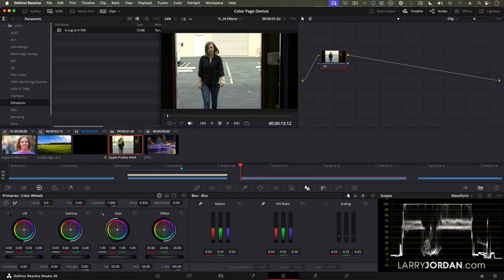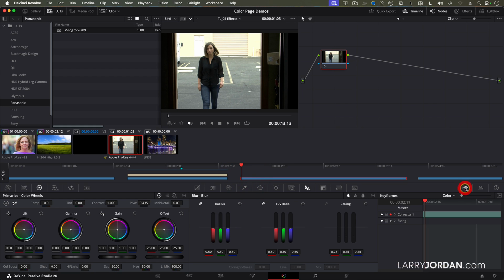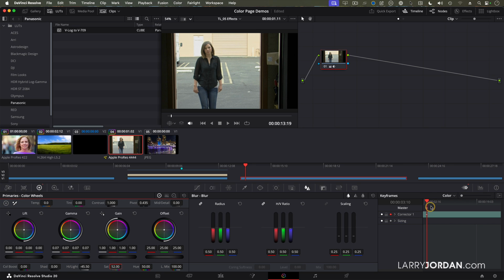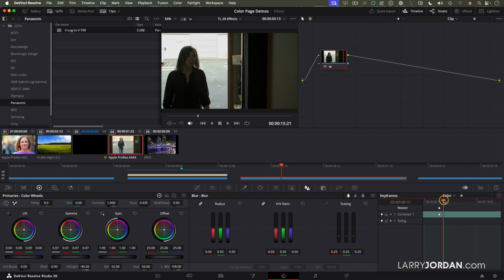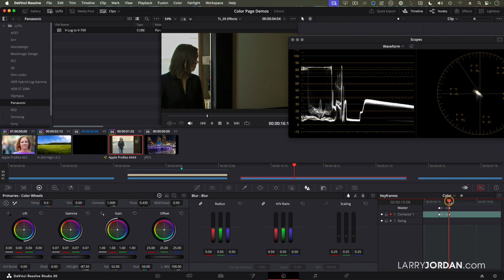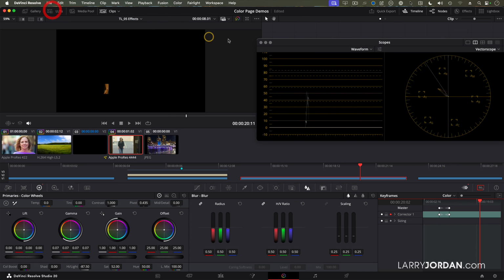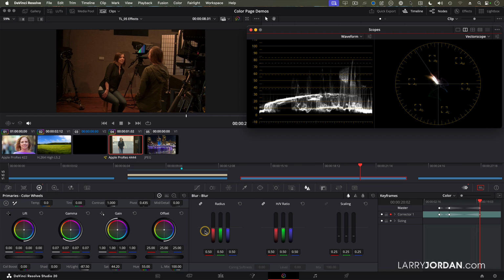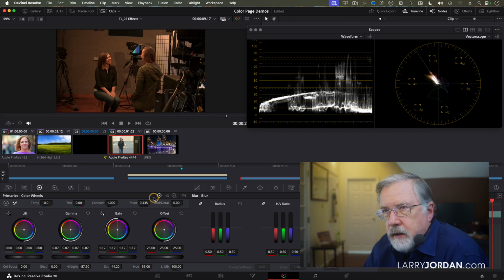Want to Create Color Keyframes in DaVinci Resolve?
👉  Far too often, you need to change color settings in the middle of a clip so that the colors change during playback. While you can simply dissolve between two clips, using keyframes gives you more control – allowing you to change settings multiple times during a clip.

In this short video tutorial, Larry Jordan shows how to create color keyframes and change settings to convert a clip from daylight to indoor lighting in DaVinci Resolve.

📽️ This is an excerpt from a July 2nd, 2025 webinar: “Video Scopes & Color Grading in DaVinci Resolve 20."

📚 Check Out Larry’s Must-Read Books:
1️⃣ Final Cut Pro Power Tips: Get it on Amazon
2️⃣ Techniques of Visual Persuasion: Get it on Amazon